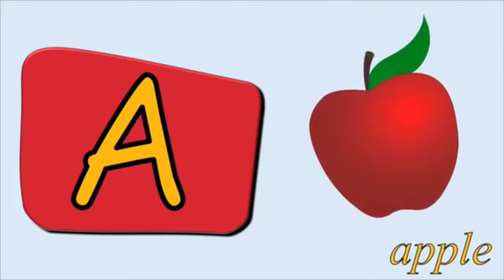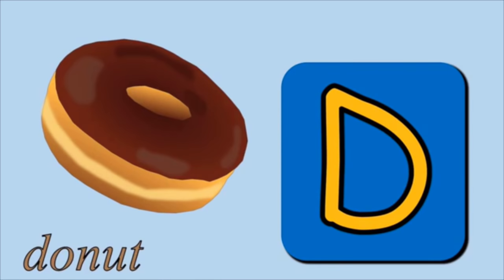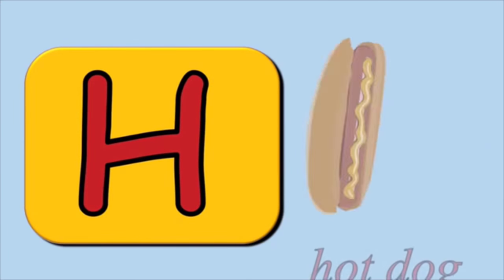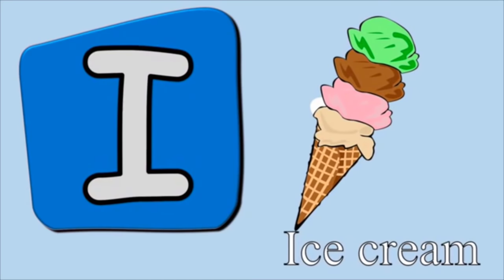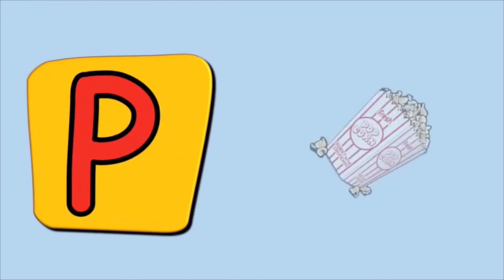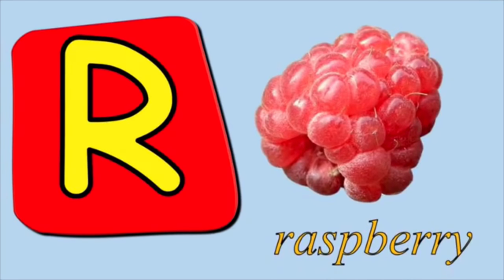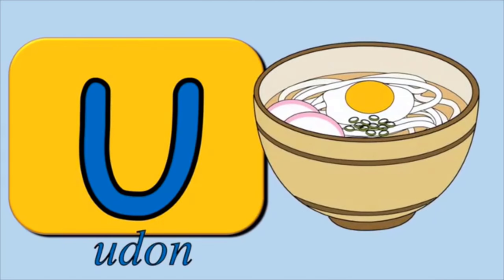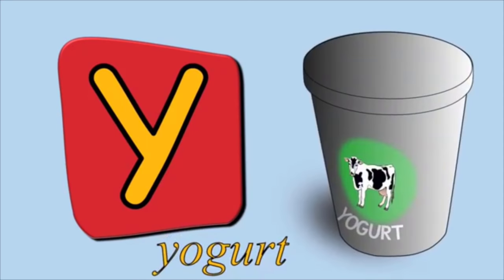Phonics Song | Kidzstation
C for Cookie
D for Donut
E for Eggplant
F for French Fries
G for Grapes
H for Hot Dog
I for Ice Cream
J for Jelly Beans
K for Kiwi
L for Lollipops
P for Popcorn
Q for Quince
R for Raspberry
S for Sausage
T for Tomato
U for Udon
X for Xacuti
Y for Yogurt
Z for Zucchini